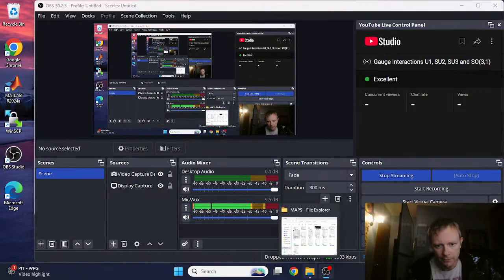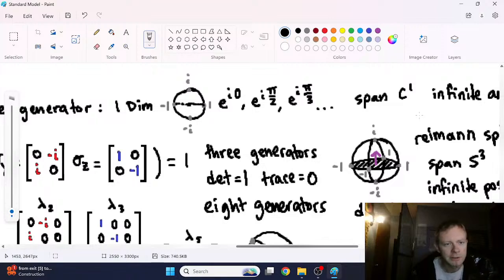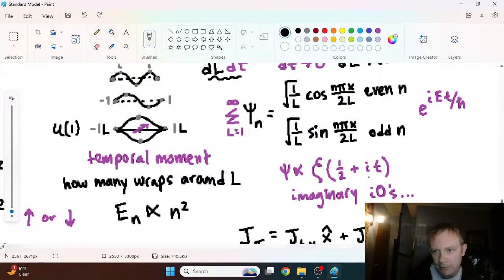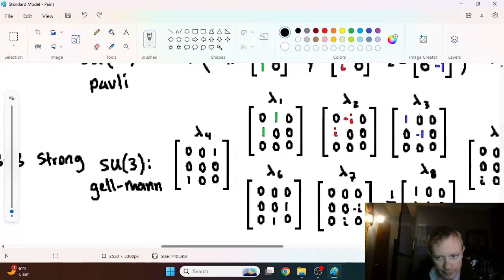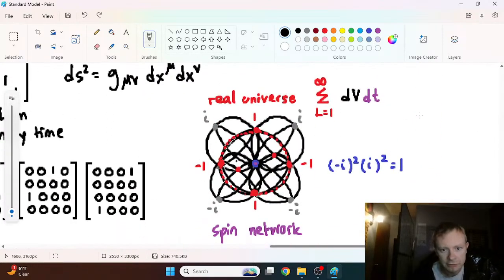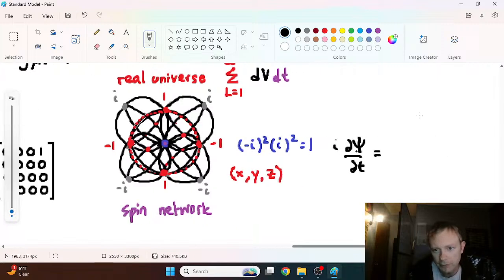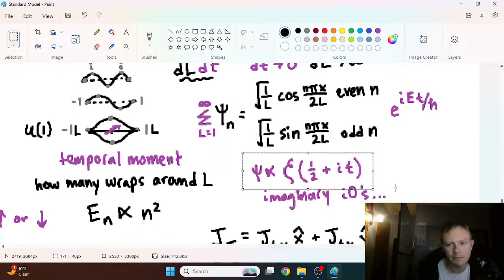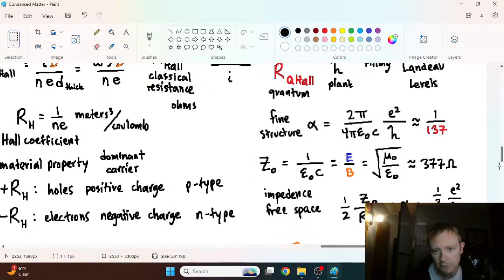Gauge Interactions U1, SU2, SU3 and SO(3,1)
Gauge interactions in the Standard Model of particle physics focus on how fundamental forces like electromagnetism, the weak force, and the strong force arise from symmetries. Superposition of dimensions leads to a 3D volume embedded in oscillating scalar time.
Note: I mentioned the Riemann sphere, but I was referring to the Bloch sphere.